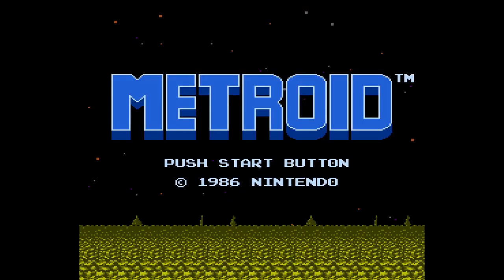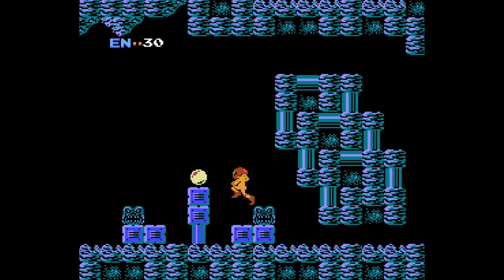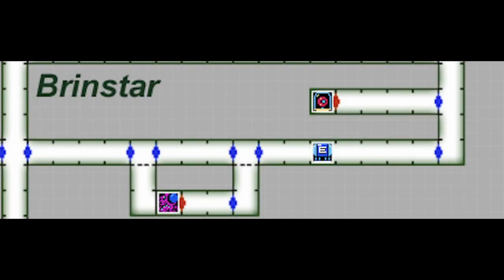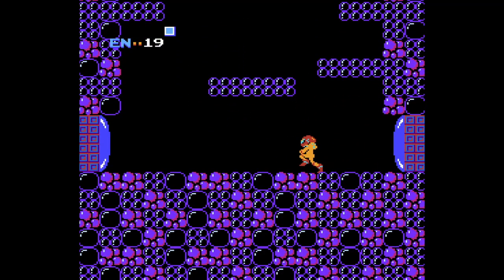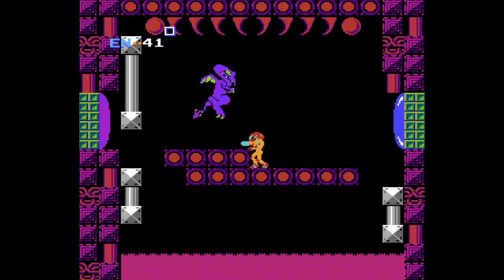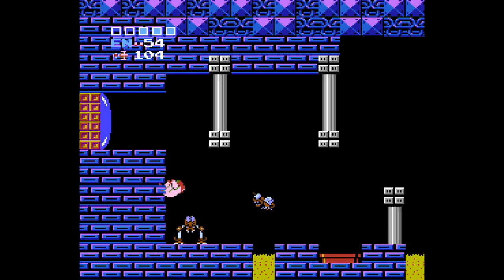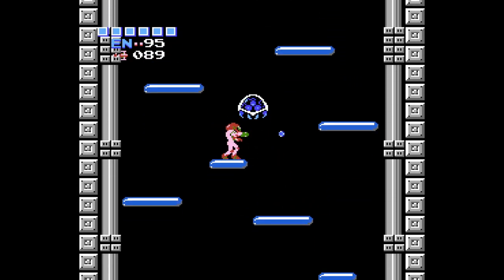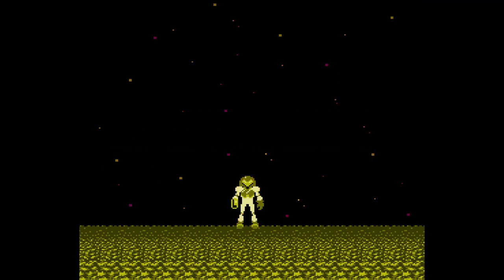Can You Beat NEStroid With Only The Missiles?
Hello and Happy Holidays to all ye gentle souls. This is the third and final part of our December challenge run trilogy in which we played all 3 of the original Metroid games. More importantly I dedicate this run to all of you kind viewers and I hope that it can give you all a good laugh and a smile during this time when we could all use a reminder to smile.